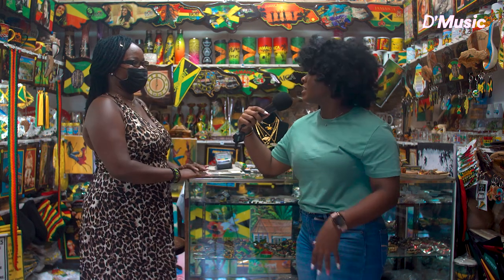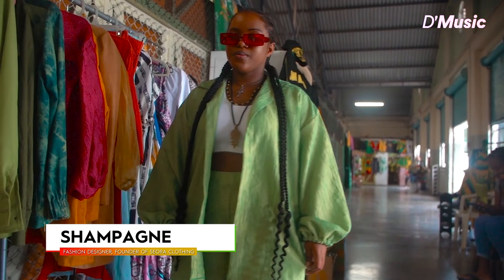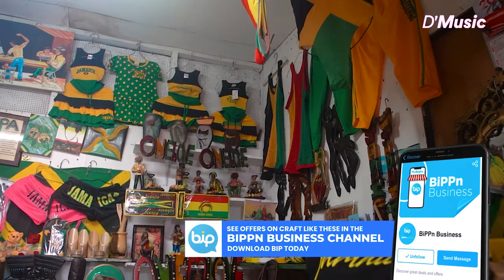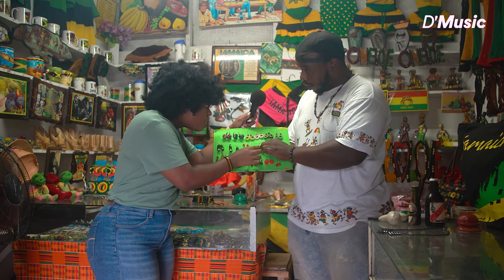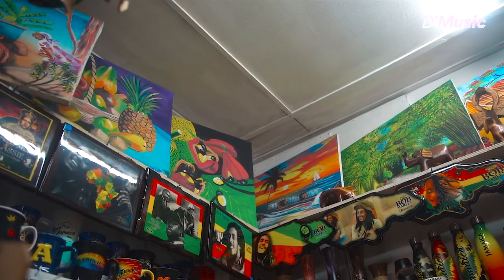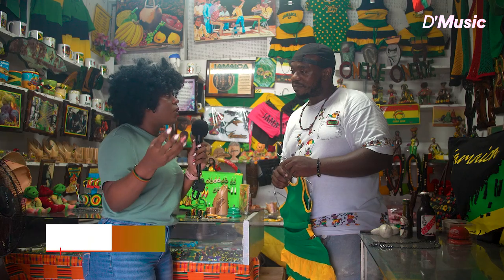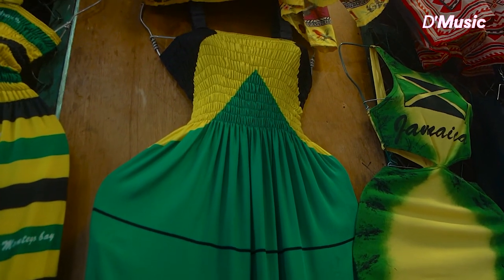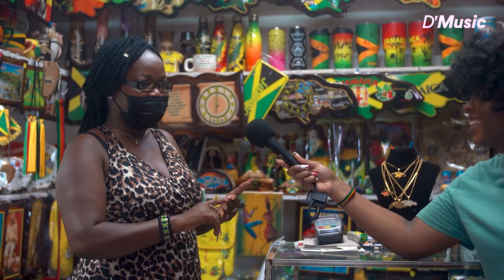D'MUSIC AND DI CULTURE - FASHION, ART & CRAFT